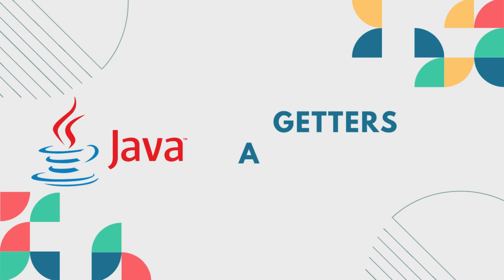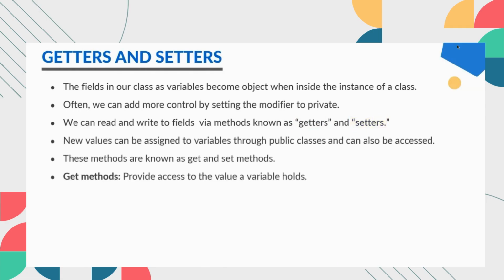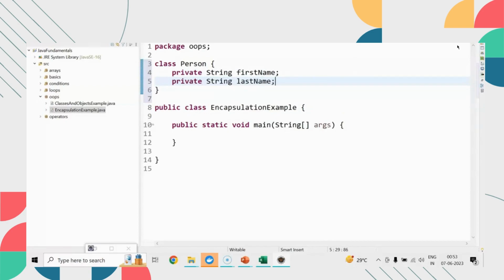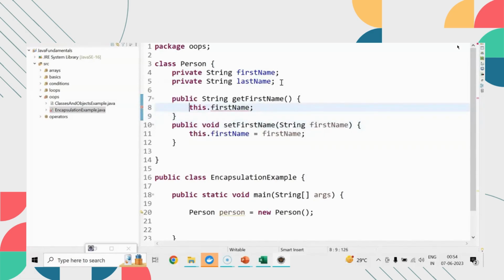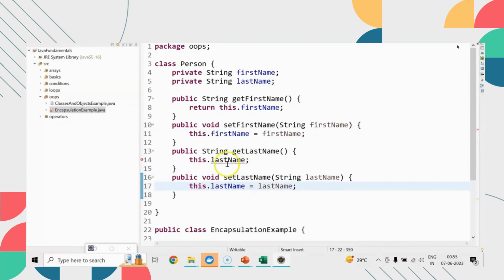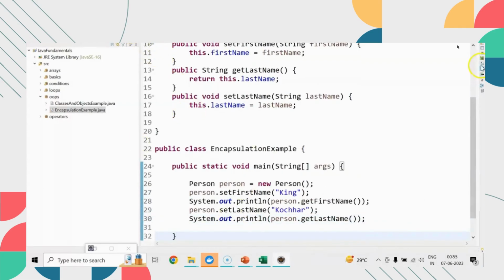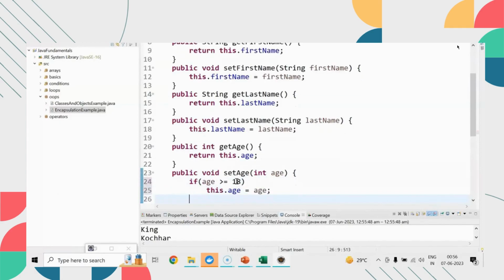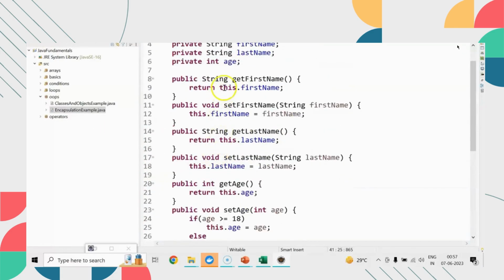Getters and Setters in Java - Lecture 48 | java course | beginner level - advanced level